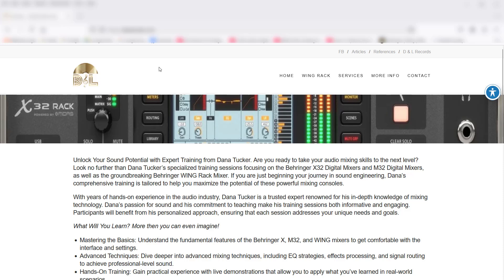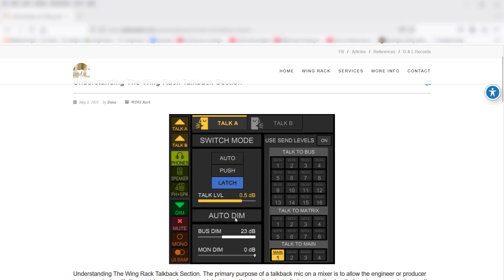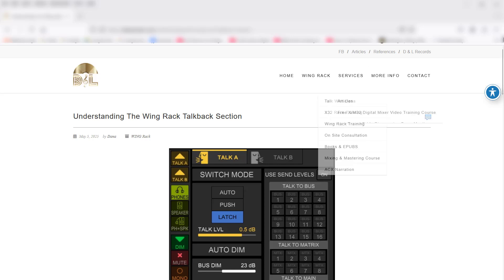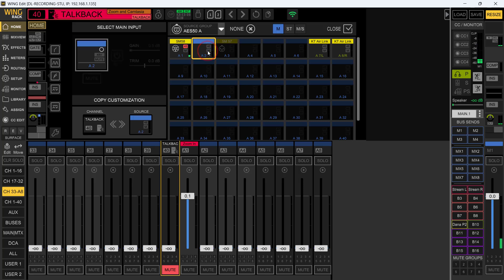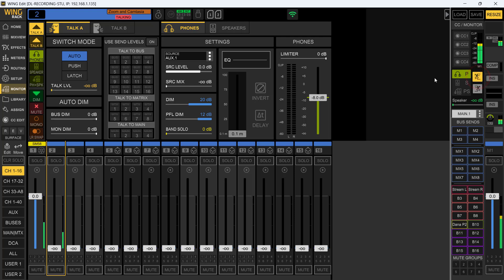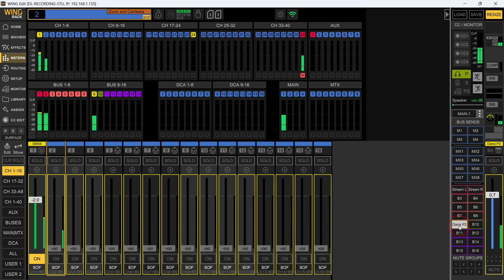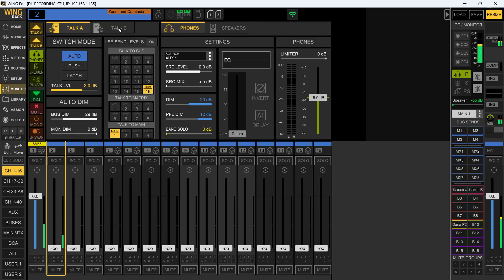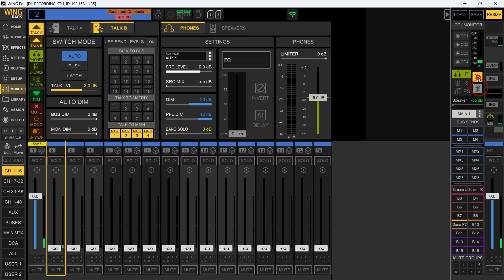Understanding The Wing Rack Talkback Section Firmware Version 3.0.6-27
Hello, my name is Dana and I have been recording audio for 50 years. Audio is fun! Mixing and mastering is really quite simple once you learn the basics. After that it can only be enhanced by gaining experience and that comes from doing!

Understanding The Wing Rack Talkback Section. The primary purpose of a talkback mic on a mixer is to allow the engineer or producer to communicate with the musicians, performers, or talent in another location, typically in a recording booth, live stage, or control room. It pretty well eliminated the need for the old two way walkie talkies that were used for decades in the audio industry. Due to recent events, it has also been incorporated for emergency active shooter situations. If you would like to learn more, please